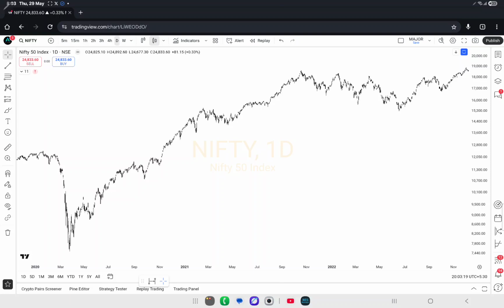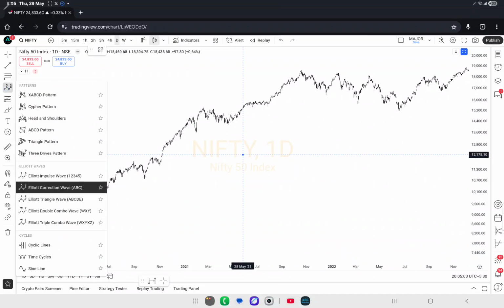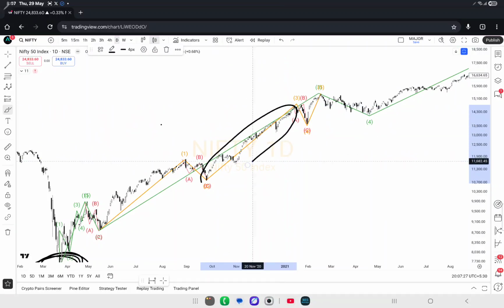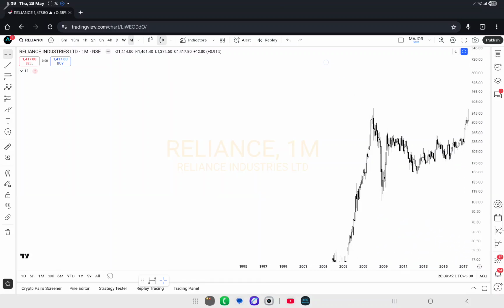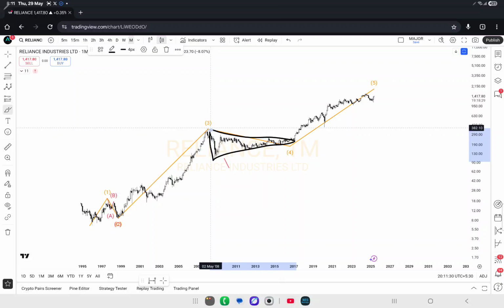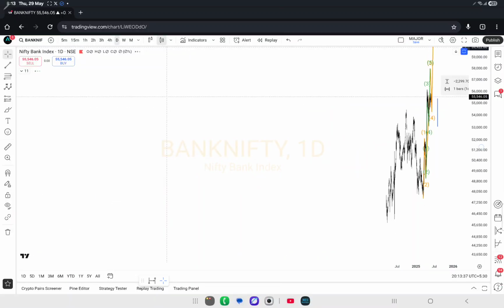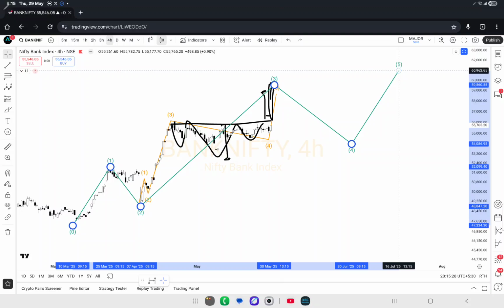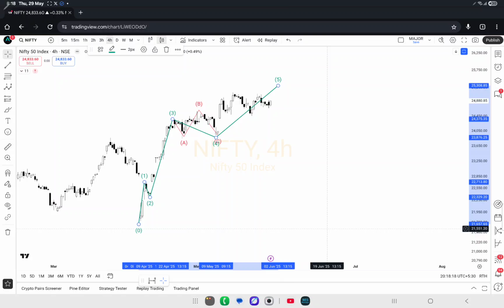Elliot Wave Tutorial: Master the 5-3 Wave Structure Ep 3.3